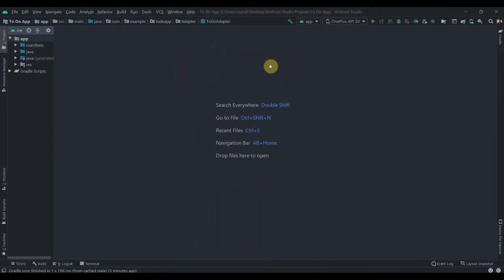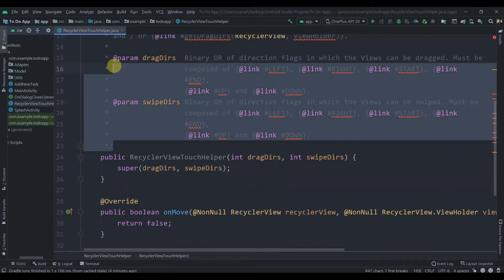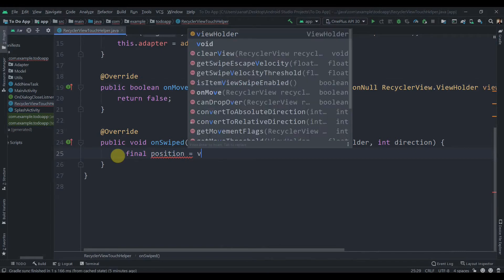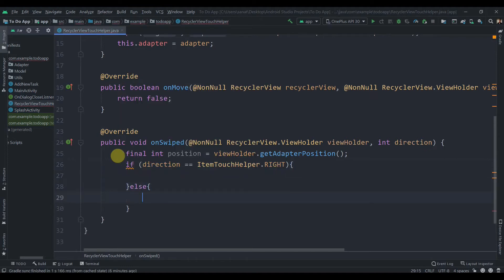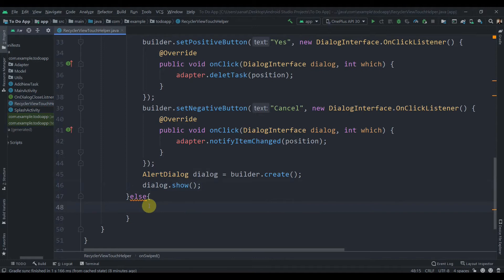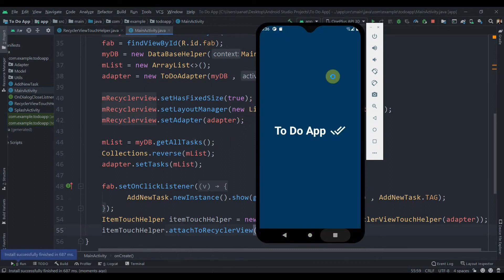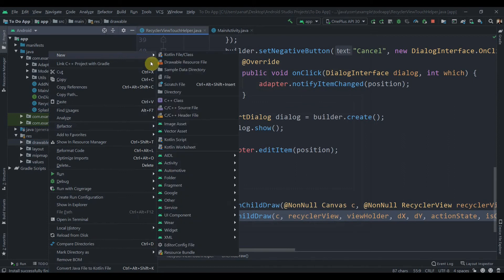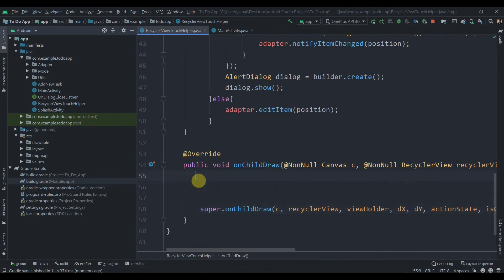Part 5 : To Do List App Using Sqlite Database ( Android Studio 2020 )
This is 5th part of our To-Do App Tutorial and in this video we will add two features i.e to delete or edit task by swiping.